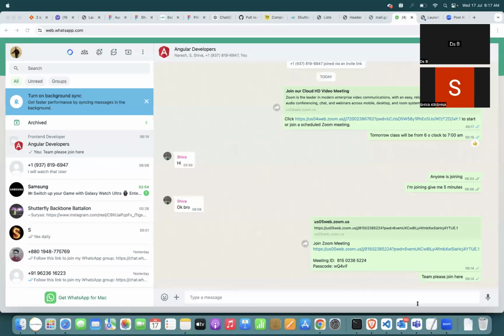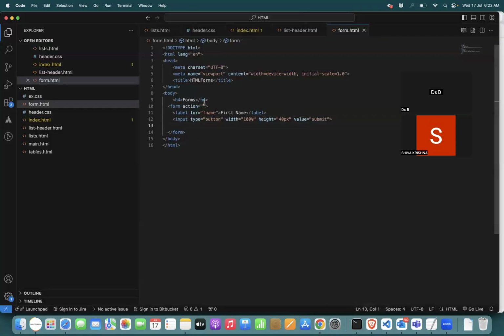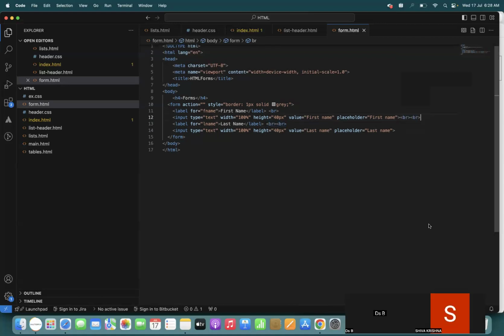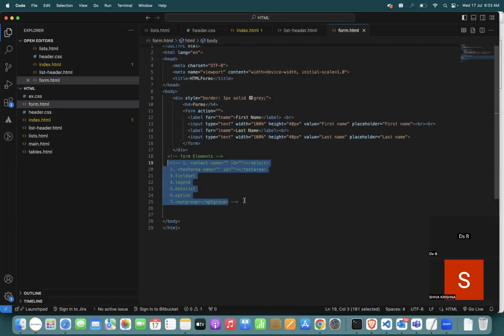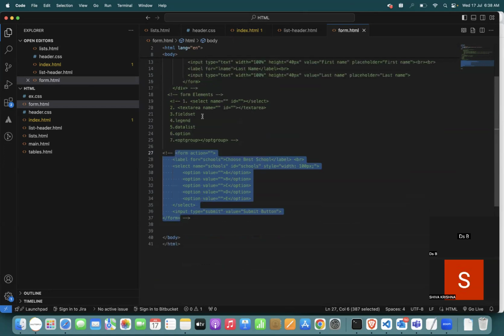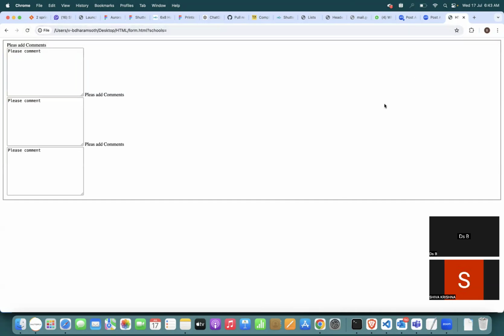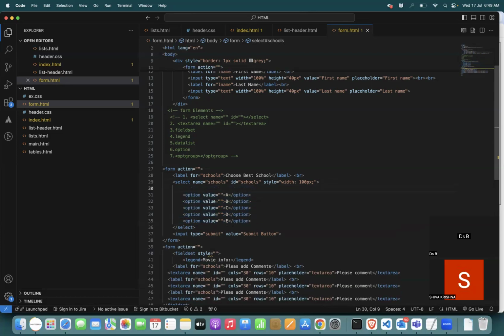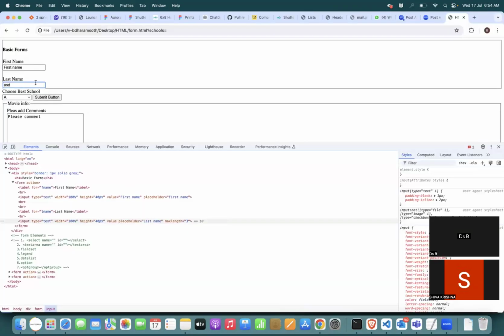6 .HTML- Sign in and signup forms-part-1